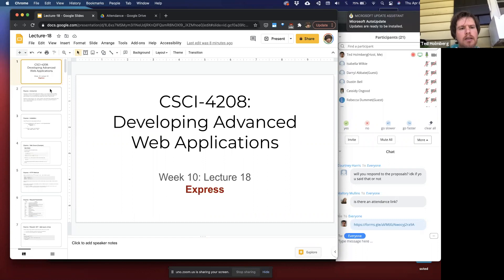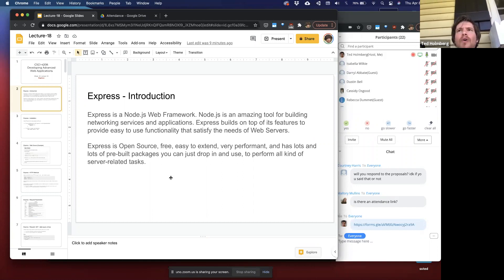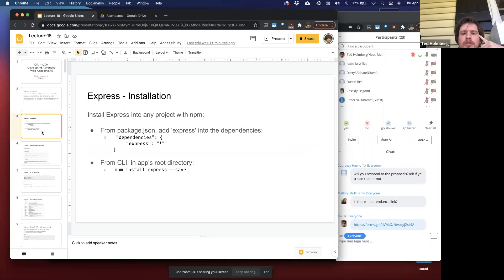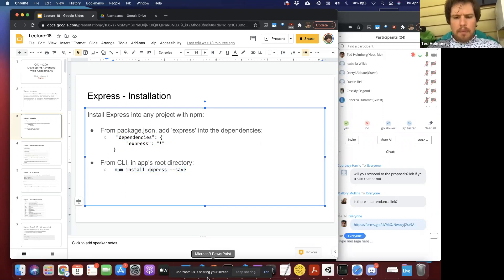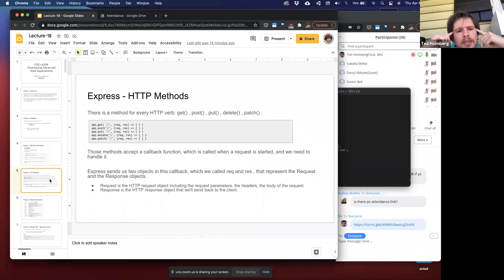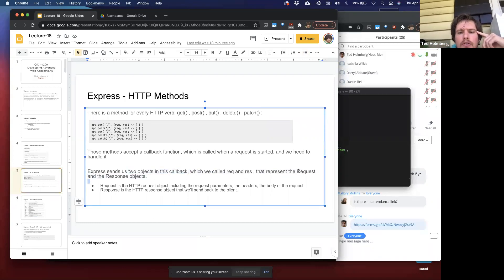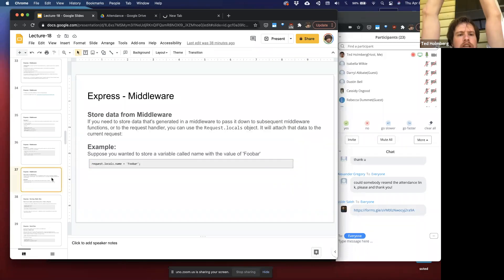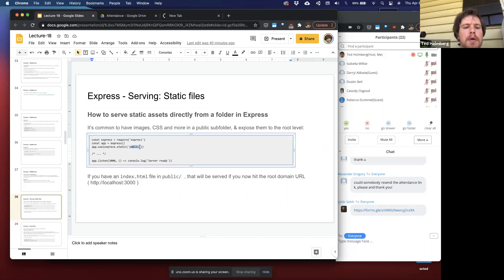CSCI4208 - Lecture 18: Express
CSCI4208 - Advanced Web Applications.
Lecture 18: Express

Overview:
● Express - Introduction
● Express - Installation
● Express - Web Server
● Express - HTTP - Request/Response
● Express - Routing
● Express - CORS
● Express - Templating
● Express - Middleware
● Express - Serving
● Express - Sessions
● Express - Validating Input
● Express - Handling Forms